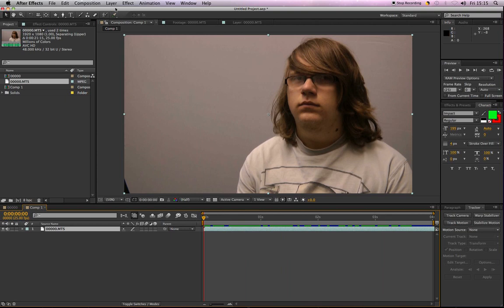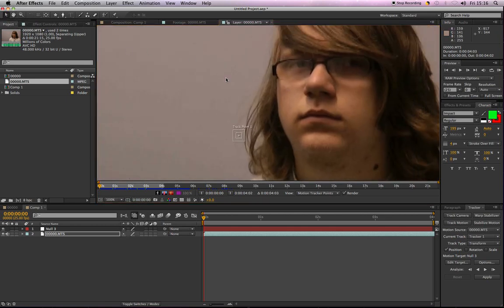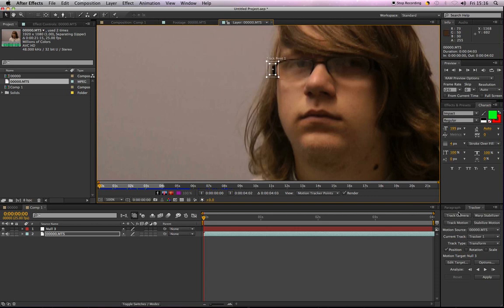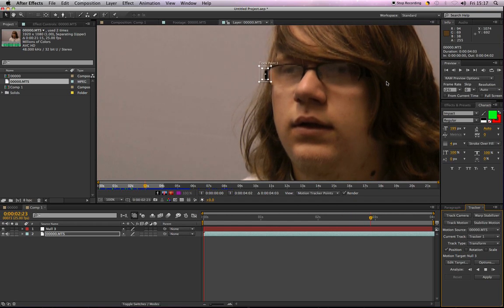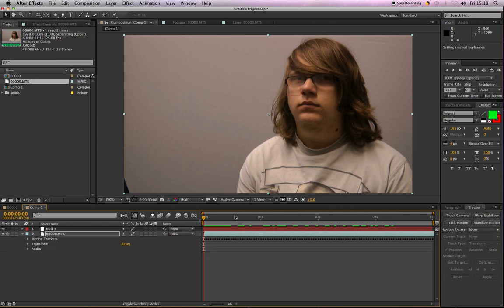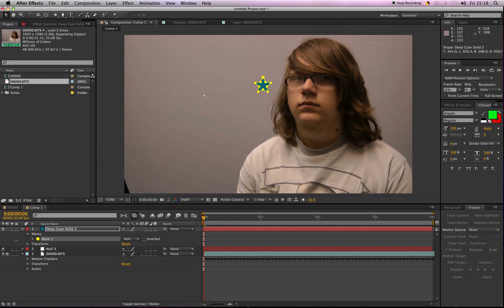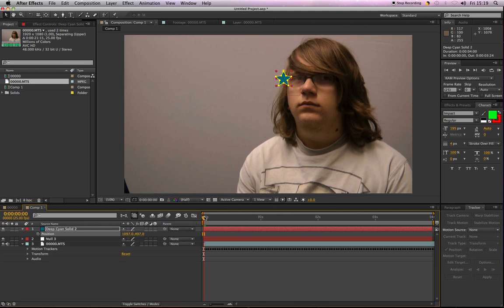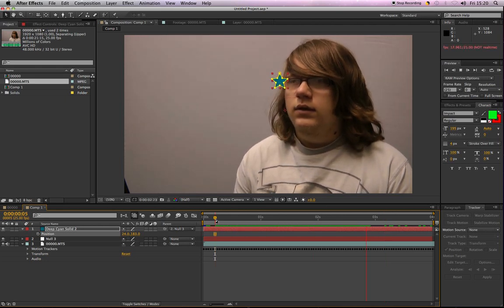Tracking Motion in After Effects CS6